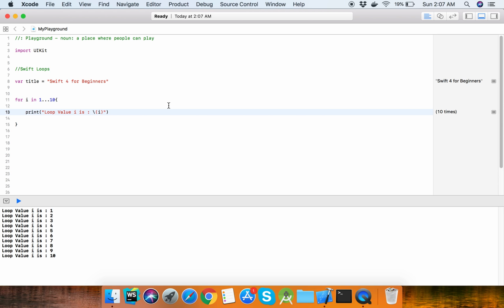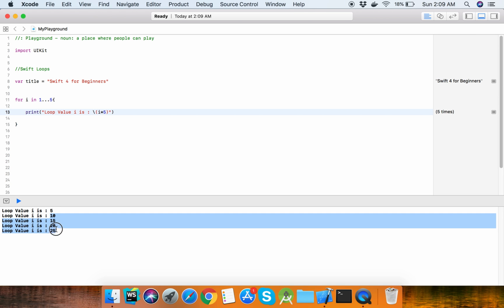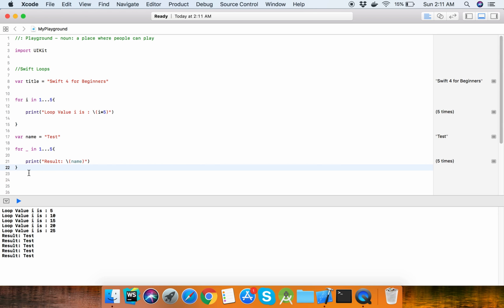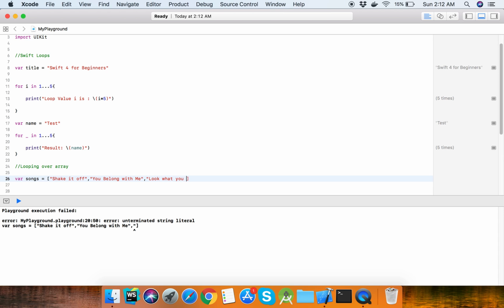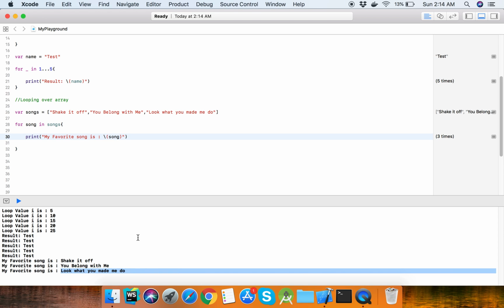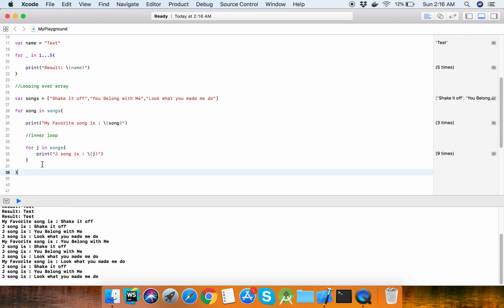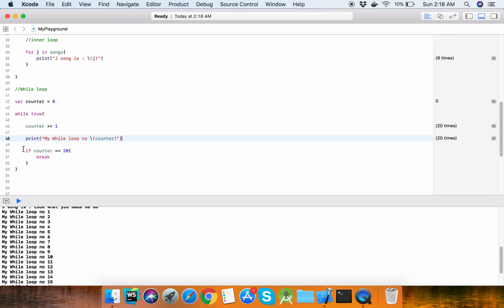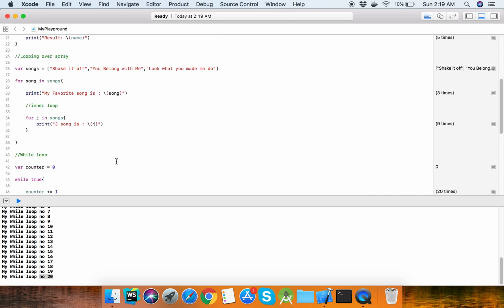Swift 4 Tutorial For Beginners Part09 Swift Loops Example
Swift Loops Example